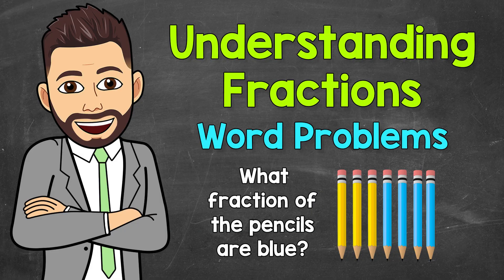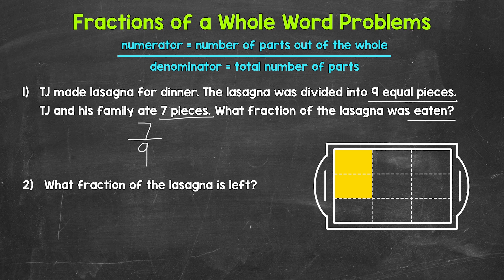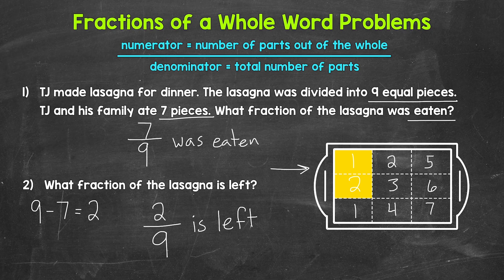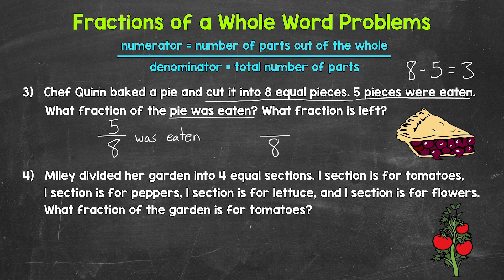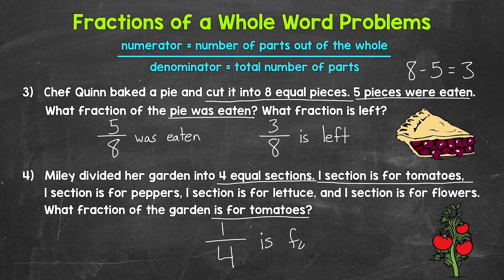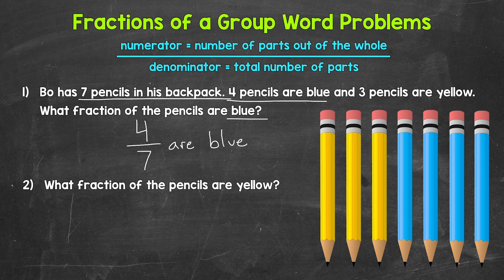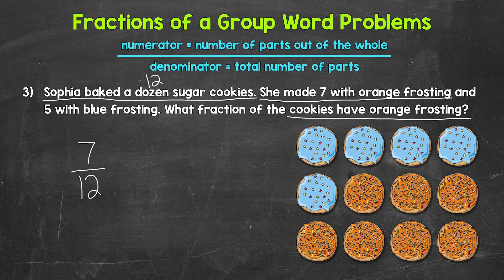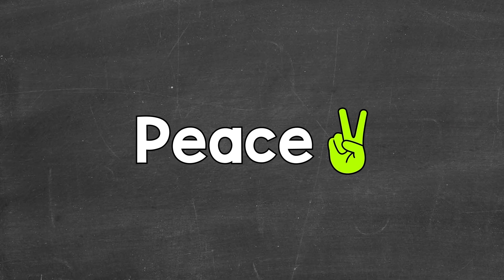Understanding Fractions: Word Problems | Math with Mr. J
Welcome to Understanding Fractions: Word Problems with Mr. J! Need help with fractions? You're in the right place!

Whether you're just starting out, or need a quick refresher, this is the video for you if you're looking for help with the basics of fractions. Mr. J will go through fractions of a whole word problems and fractions of a group word problems.

00:00 = Fractions of a Whole Word Problems
06:57 = Fractions of a Group Word Problems